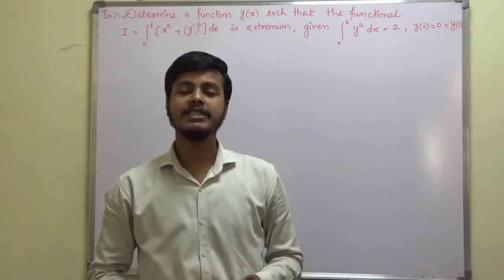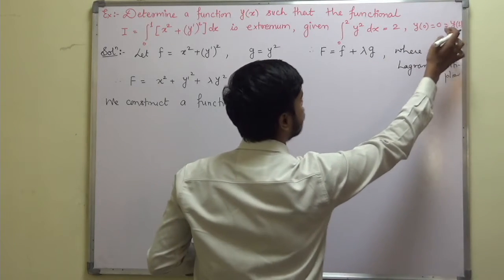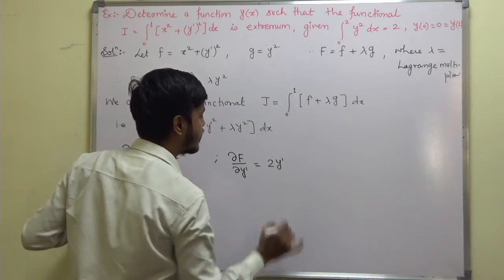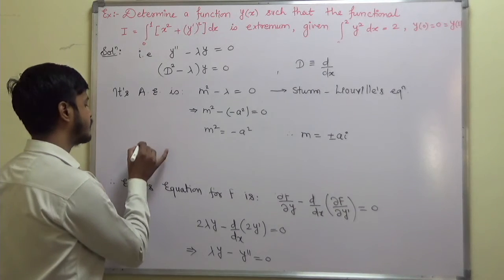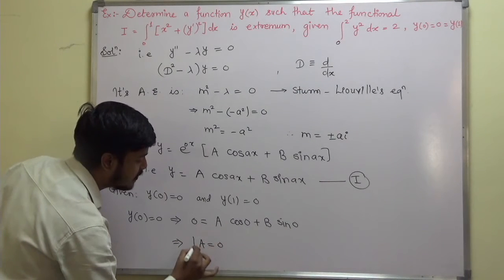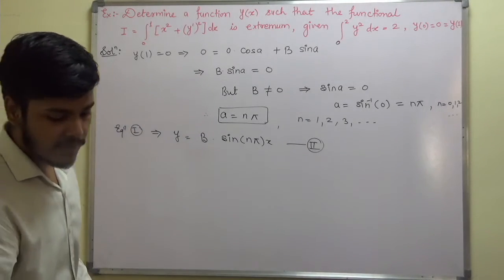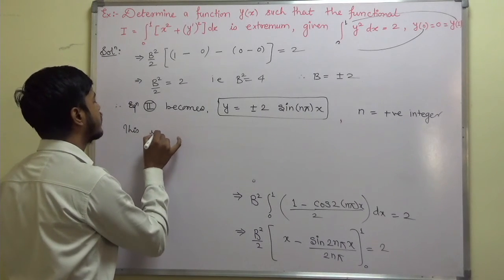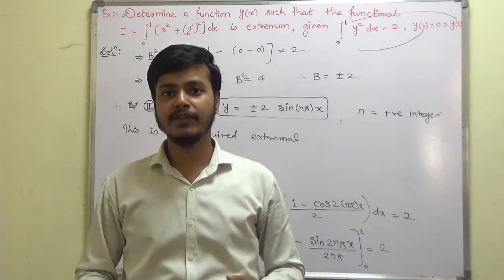#3 Example on Isoperimetric Problem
Hi there,

In this learning video, you will learn to

1. construct a functional with the help of given Functional to be extremised and Isoparametric constraints.

2. write Euler's Equation for constructed Functional

3. get the solution of Euler's Equation

4. apply given conditions to find out arbitrary constants

5. use Isoparametric constraints for finding the Lagrange's multiplier.

In this problem, after solving Euler's Equation, you will encounter Sturm Liouville's equation of the form
 y" - (lamda) y = 0 , where lamda can take values 0, a^2 & -a^2, and you will get only for lamda = -a^2.

Keep supporting 🤩